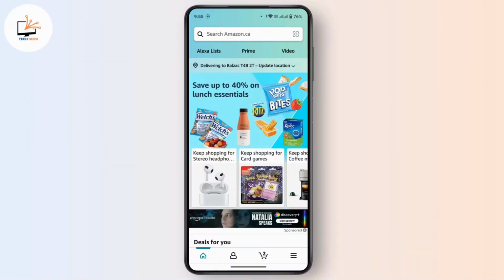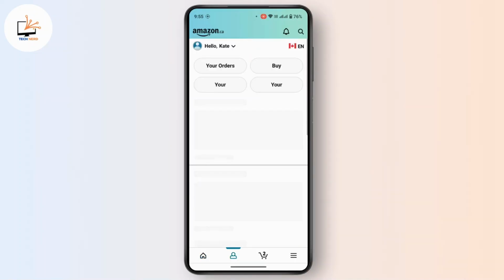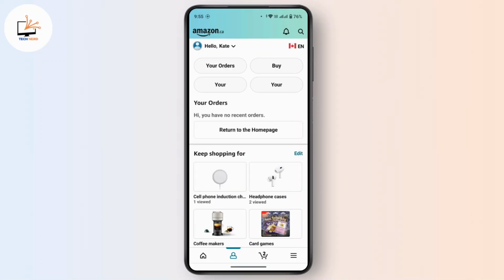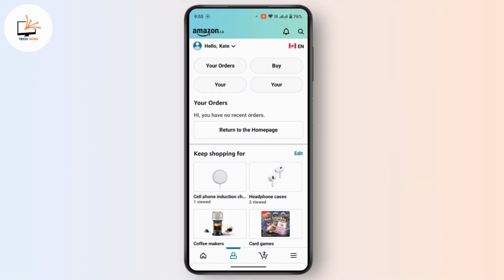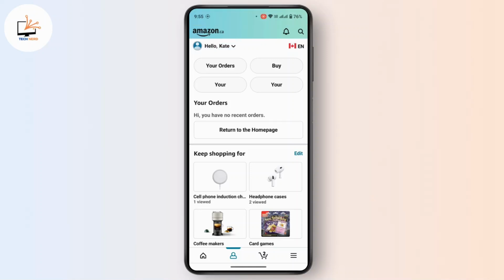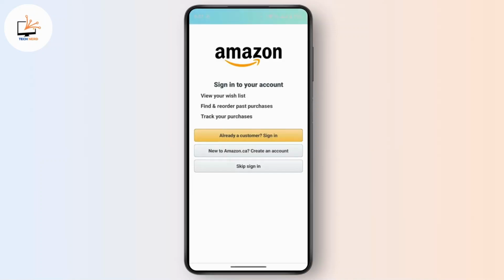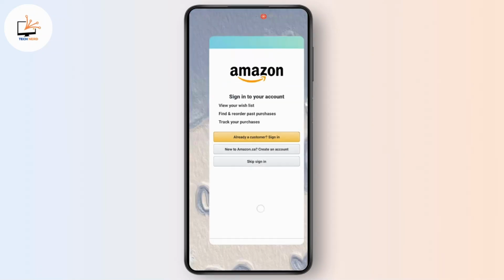How to Remove Users From Amazon Account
Learn how to easily remove users from your Amazon account in this step-by-step tutorial. Whether you need to manage your Amazon Prime access or adjust account settings, this video has you covered!

In this video, you'll discover how to remove users from your Amazon account, as well as how to delete your Amazon account permanently if needed. You'll also find tips on managing your Amazon Prime account and handling device access.

Timestamps:
0:00 Introduction
0:20 Step 1: Accessing Your Amazon Account
0:45 Step 2: Removing Users from Your Account
1:00 Step 3: Additional Account Management Tips